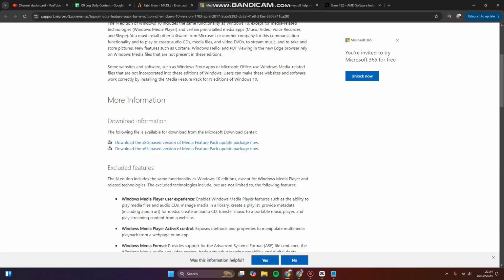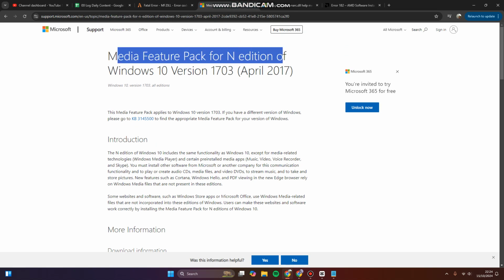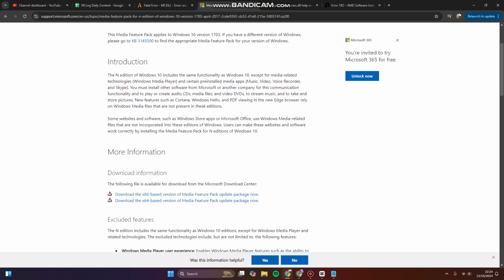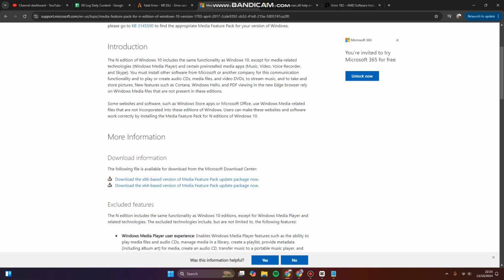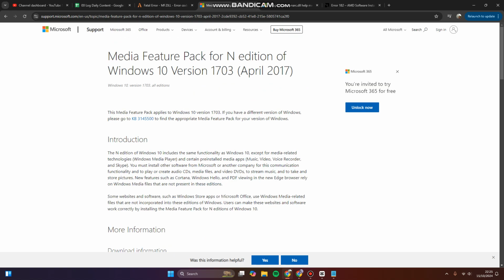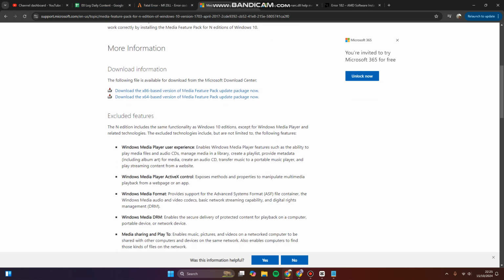💥 BEGINNER: How To Fix Fivem Failed To Load DLL From The List Error Code 126 | Full How To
How To Fix Fivem Failed To Load DLL From The List Error Code 126 | Full How To.